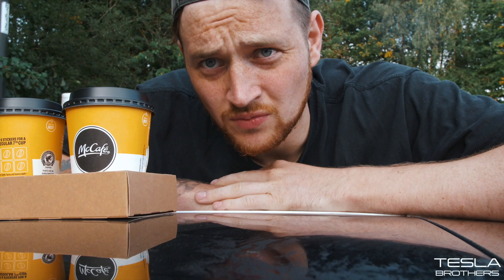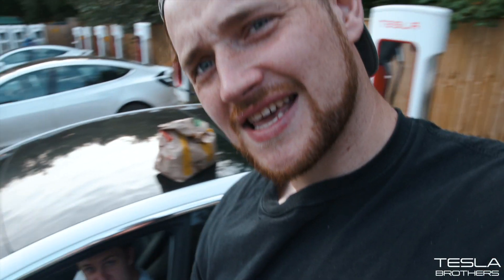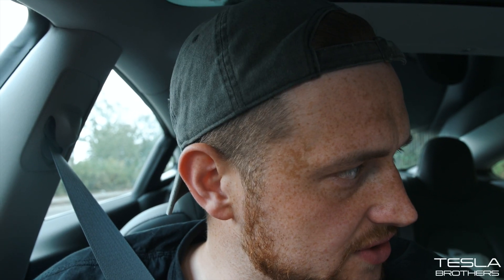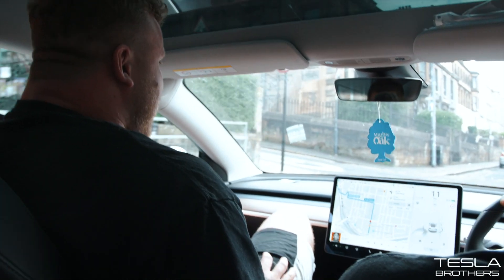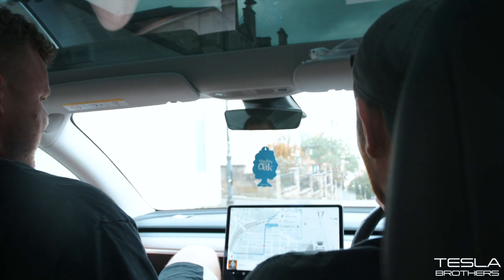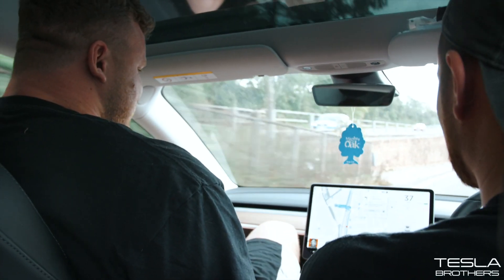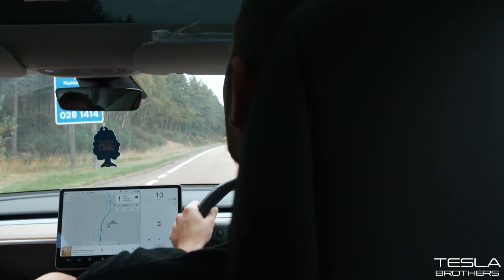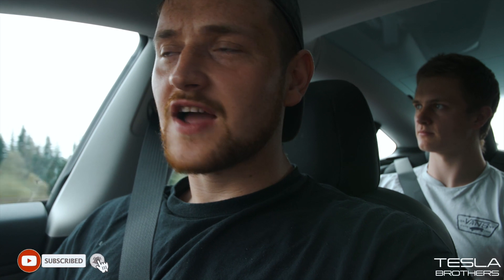*SHOCKED!* HOW MUCH DOES WEIGHT AFFECT 0-60 IN A TESLA MODEL 3 ?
Dragy GPS Tester

HOW MUCH DOES WEIGHT AFFECT 0-60 IN A TESLA MODEL 3 ?

So today we collect the Stoltman Brothers in Scotland and take them for a quick 0-60 test. To find out one thing does weight affect the 0-60 in the Tesla model 3 standards range plus.

Does weight have a significant affect on performance ?

We have over 500kg of extra weight in the car!